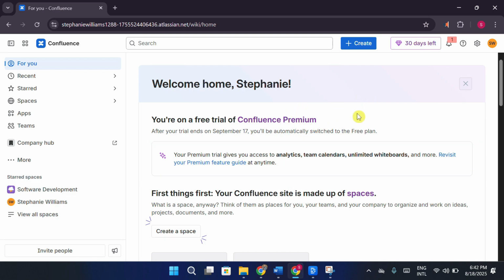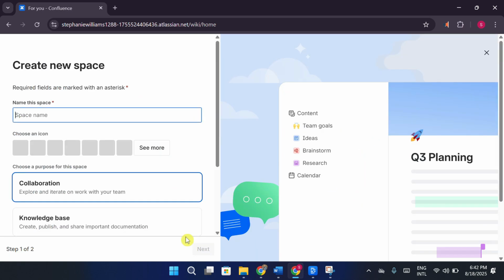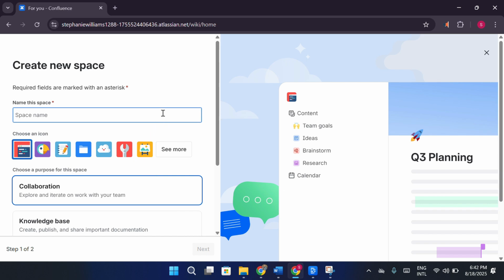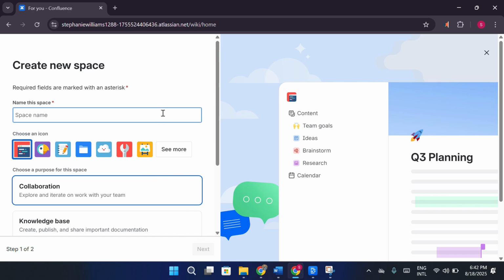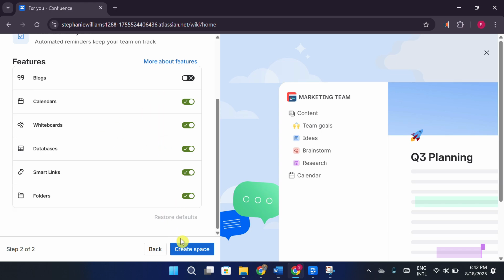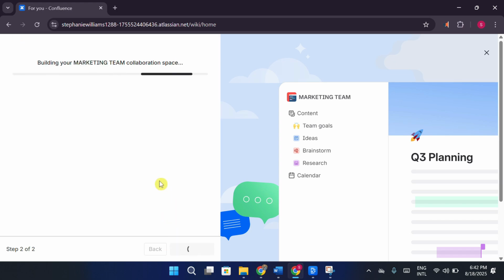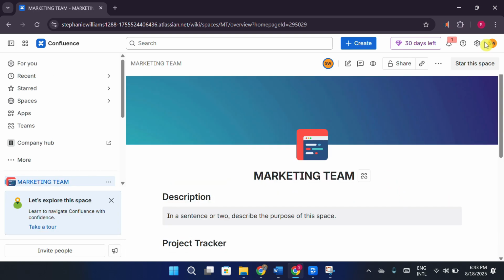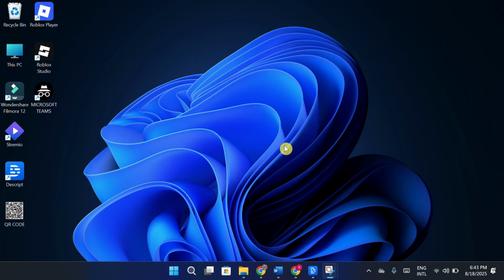How to Create a Space in Confluence – Full Guide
You’ll learn how to create a space in Confluence step-by-step. This is how to organize your content and collaborate effectively using Confluence spaces.